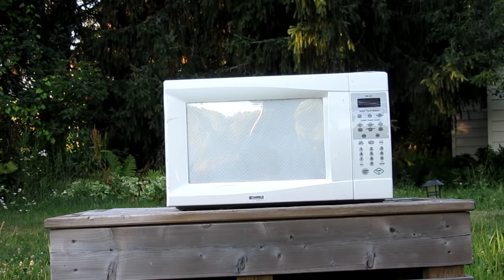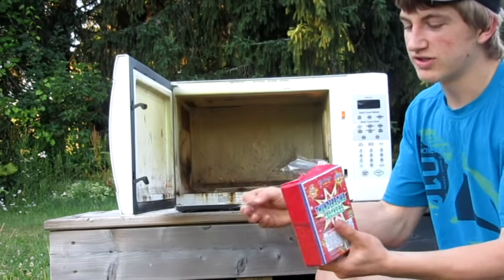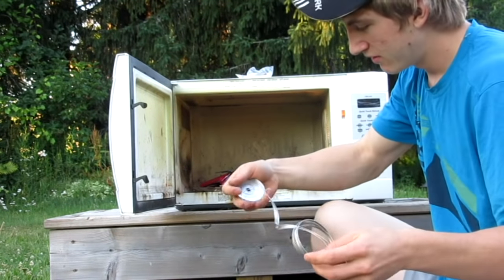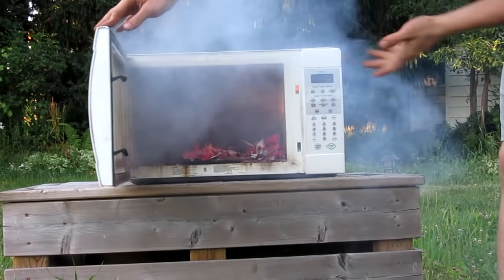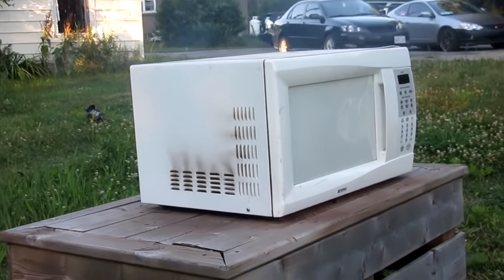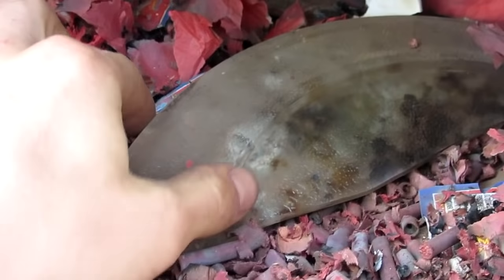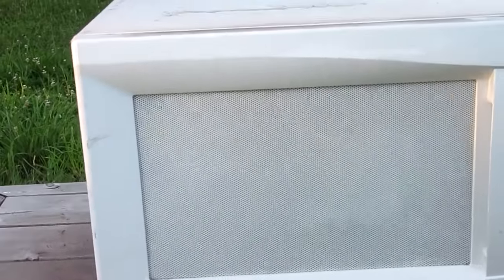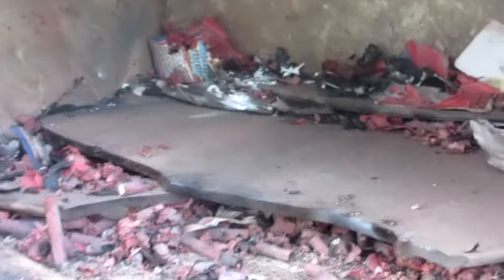Brick of Firecrackers in Microwave !?!